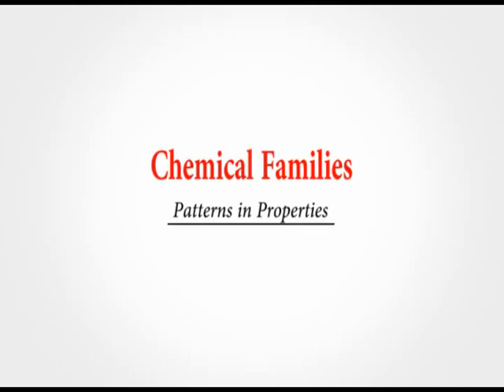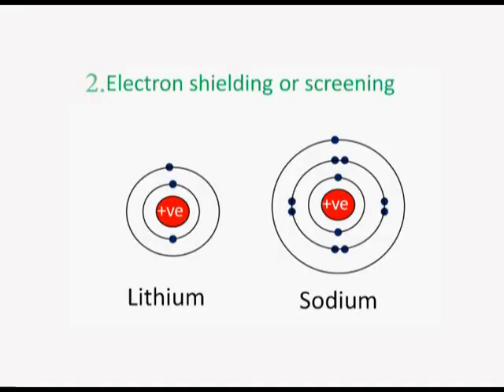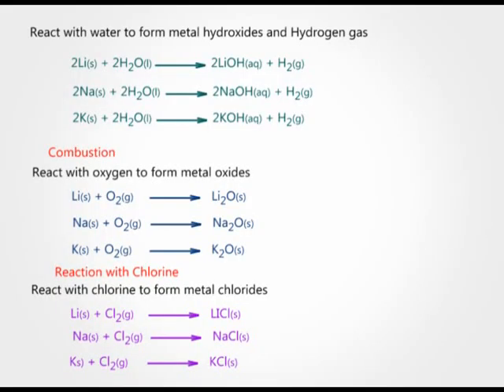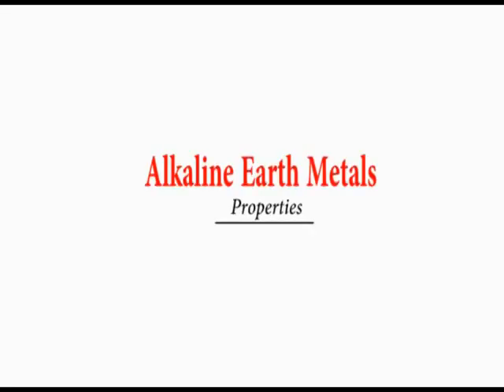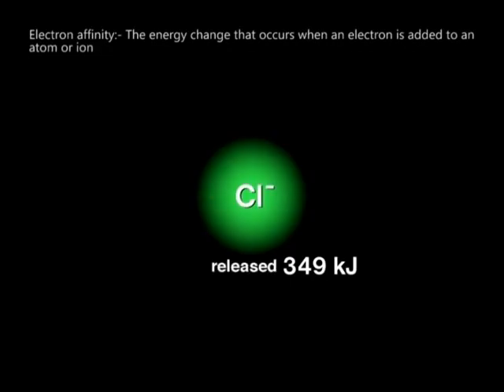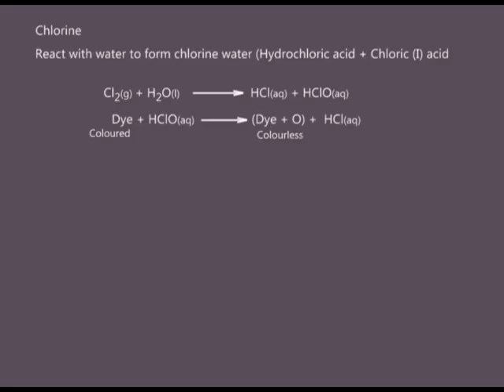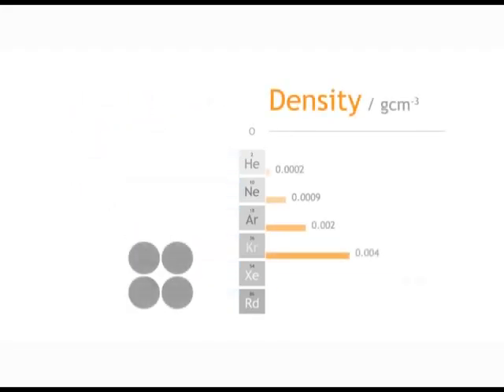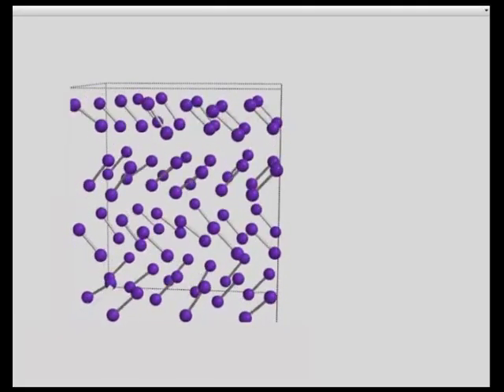02 CHEMICAL FAMILIES